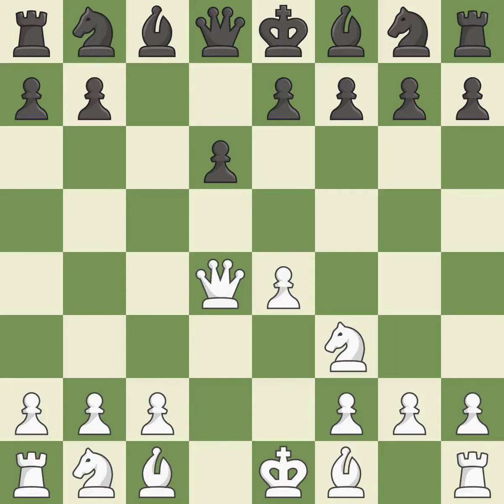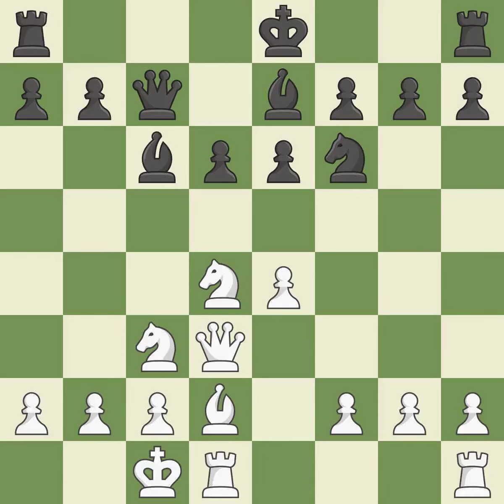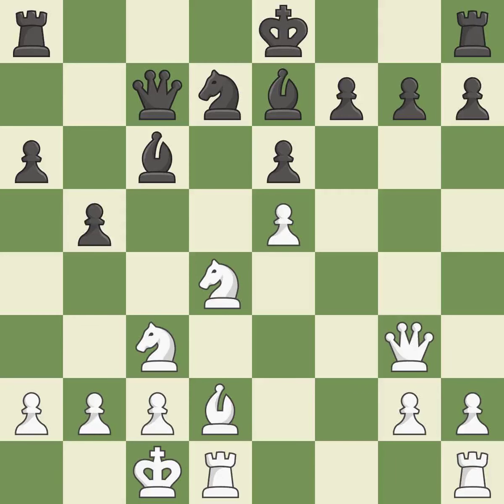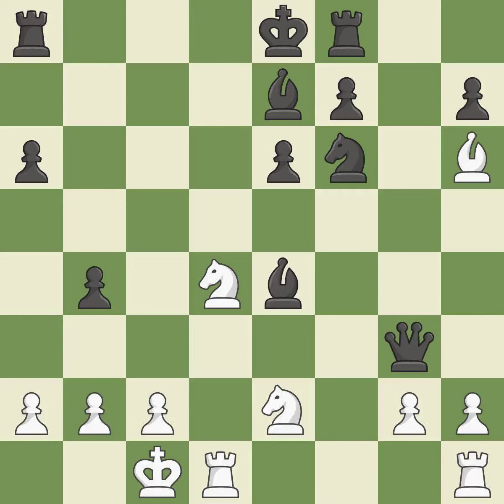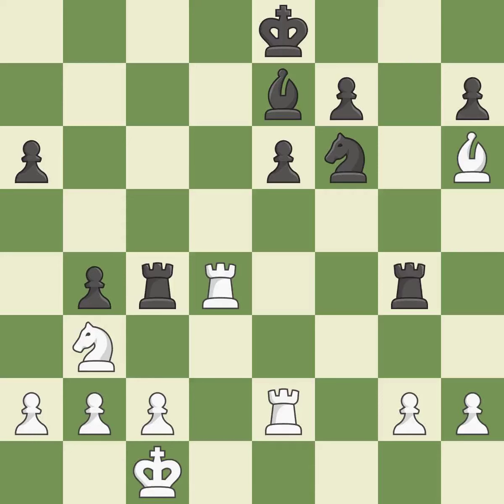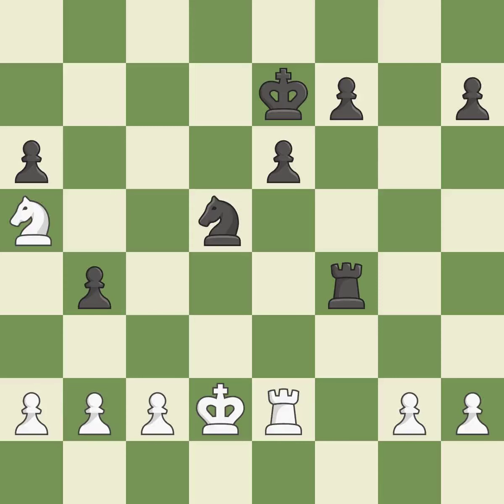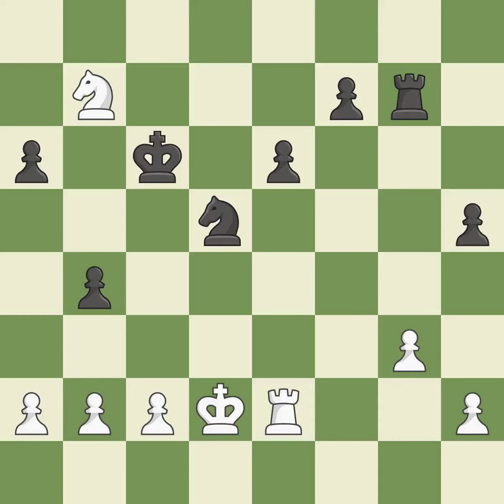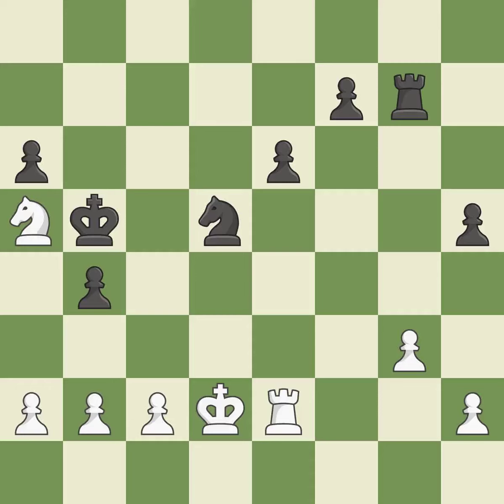White Artemiev, V., Black Kokarev, Dm,Sicilian Defense: Chekhover Variation, Event 11th Ugra Govern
Sicilian Defense: Chekhover Variation, Event 11th Ugra Governor's Cup, Site Khanty-Mansiysk RUS, Date 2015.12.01, Round 9.3, White Artemiev, V., Black Kokarev, Dm, Result 1/2-1/2, ECO B53, WhiteElo 2676, BlackElo 2611, PlyCount 86, EventDate 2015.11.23, EventType swiss, EventRounds 9, EventCountry RUS, Source Mark Crowther, SourceDate 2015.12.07